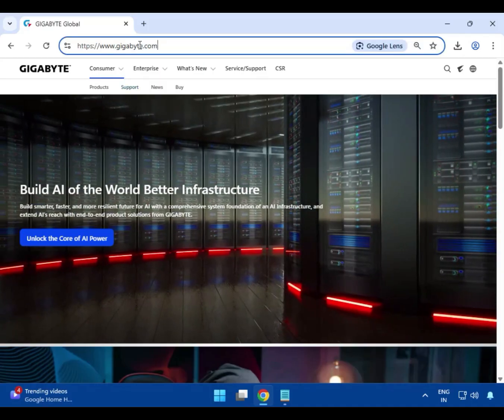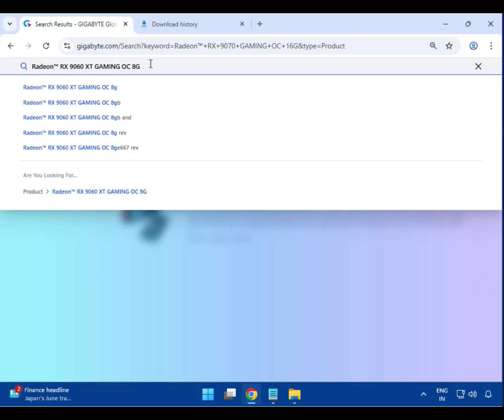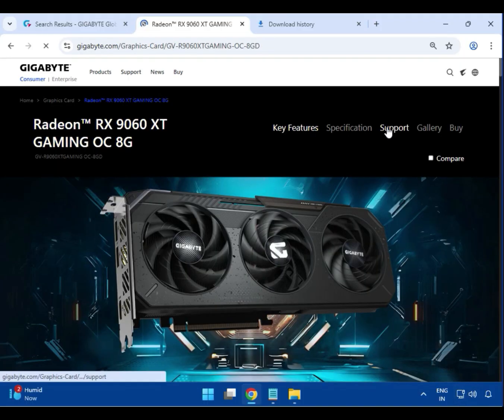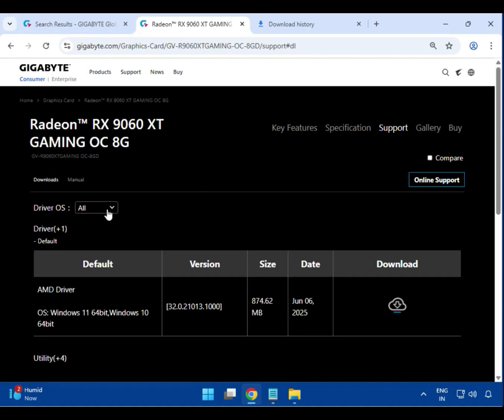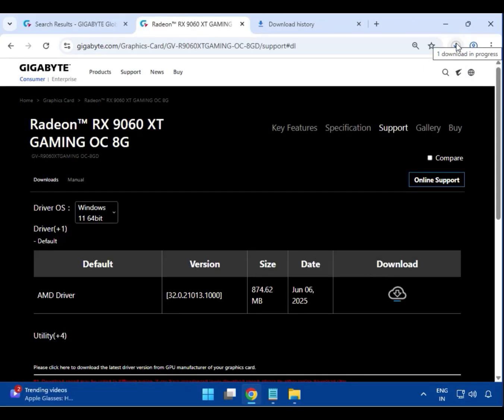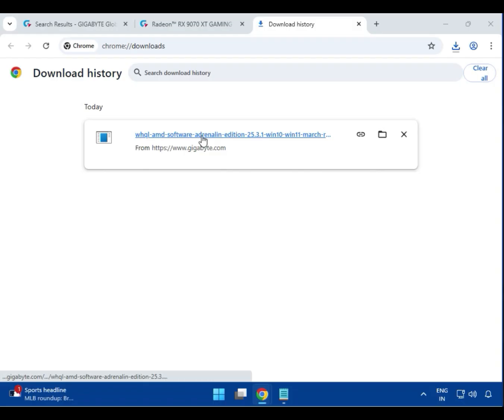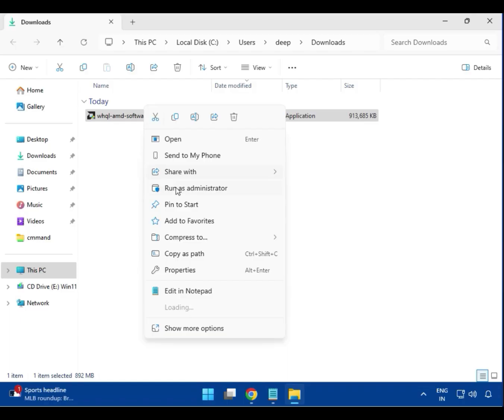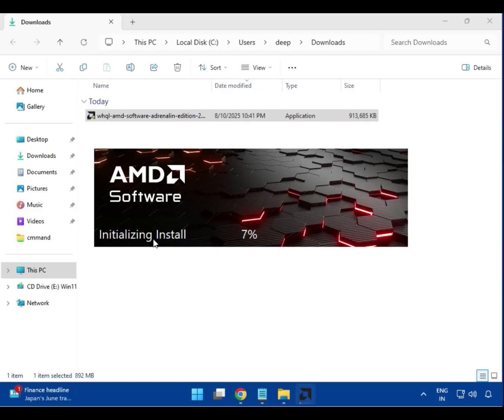Radeon™ RX 9060 XT GAMING OC 8G Driver Installation Tutorial for Windows 10/11